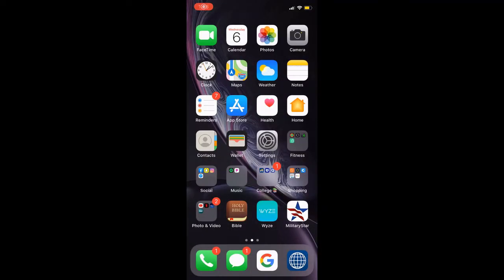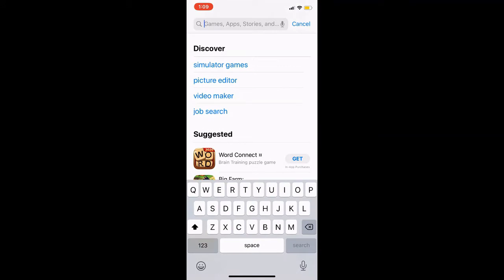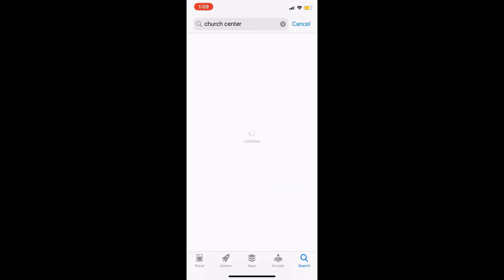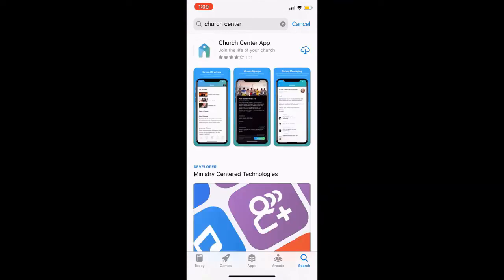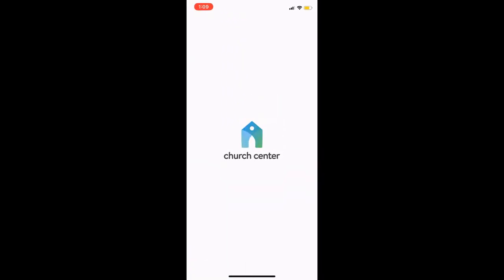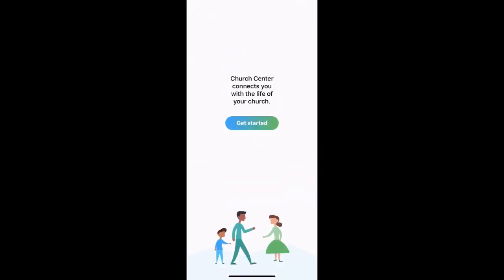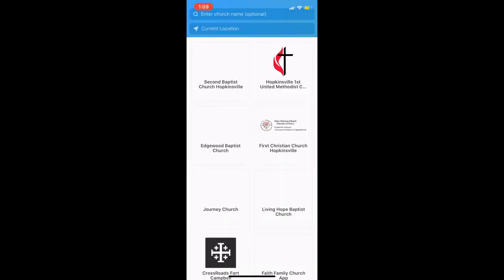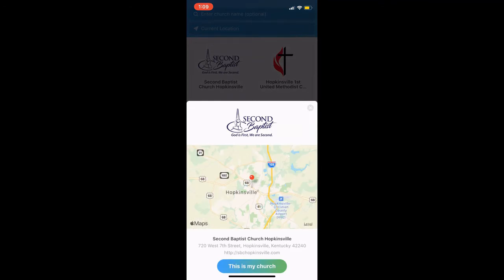A Tech Tip with Bri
Instructions on installing SBC Church App!